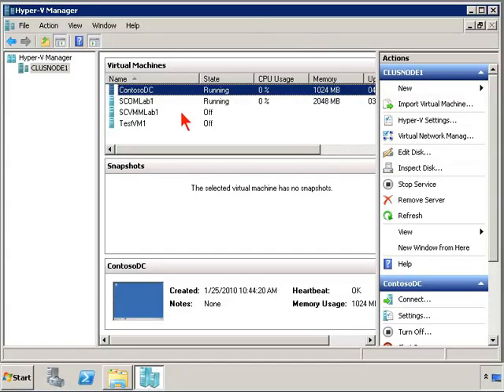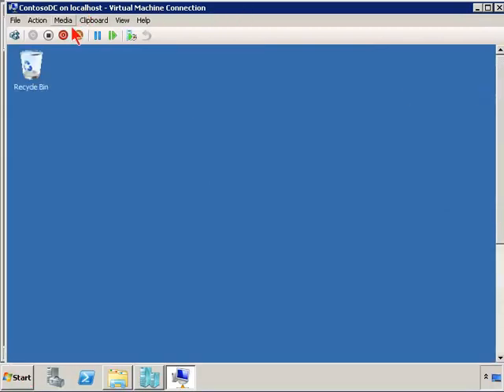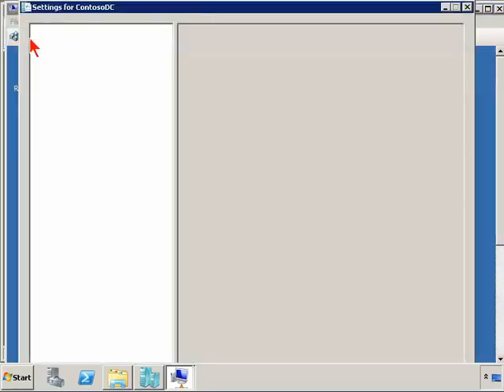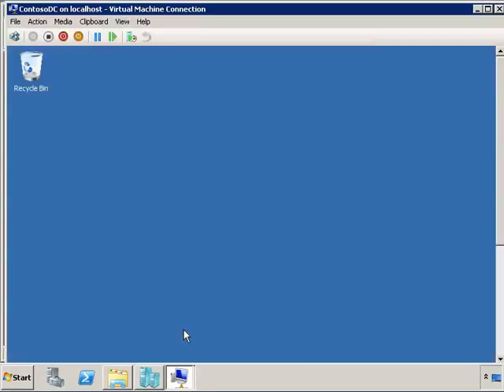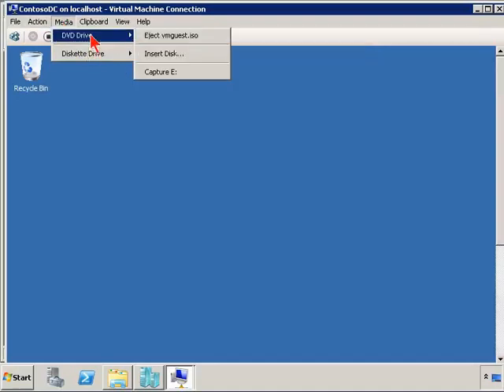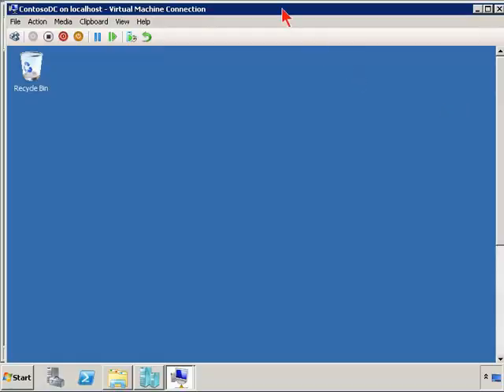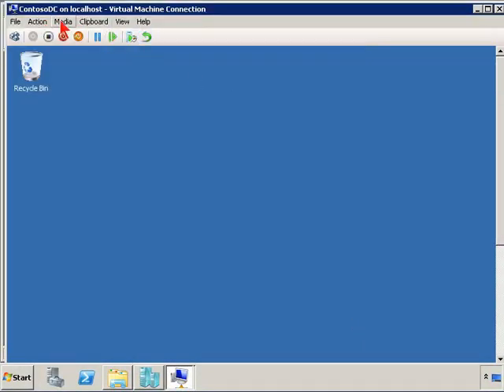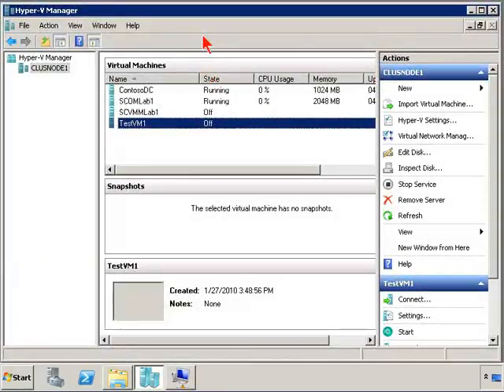Microsoft Hyper-V Manager Console Demo